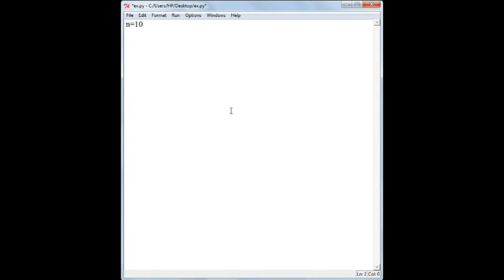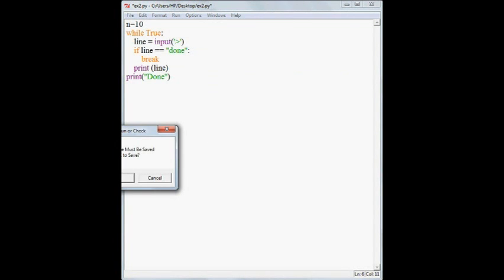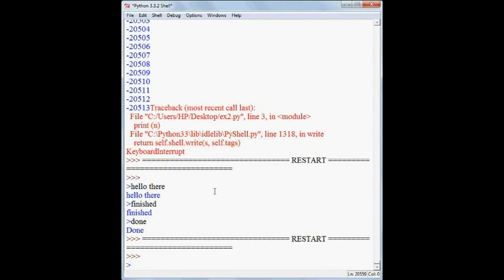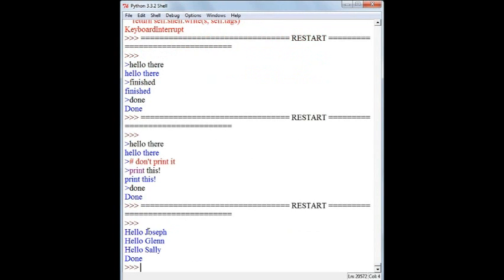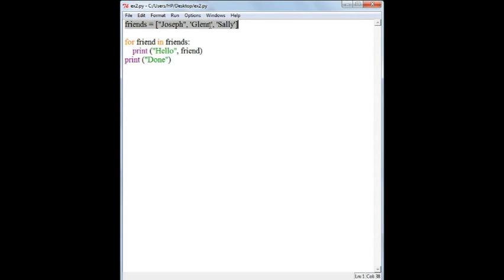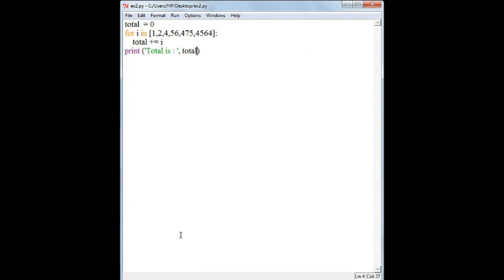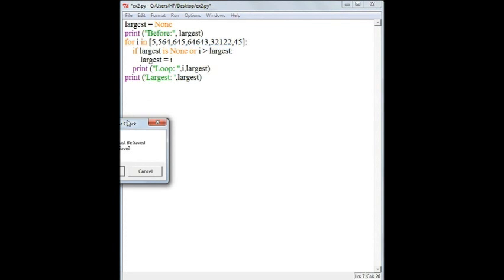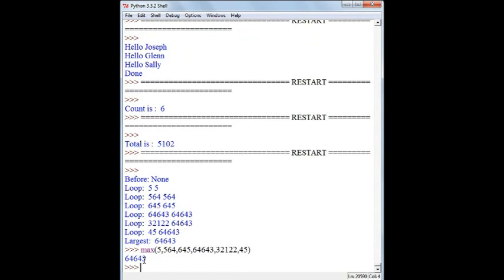Basic Python 010 | IterablesFor and While LOOPS